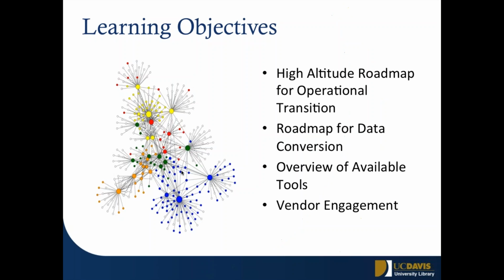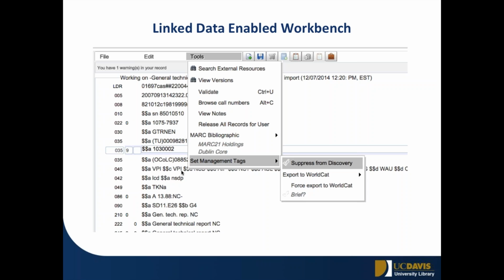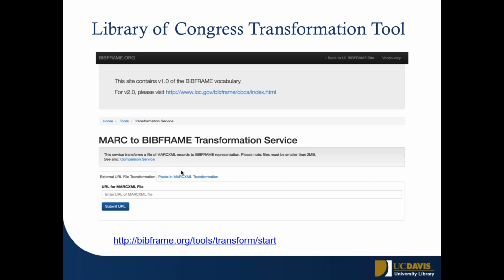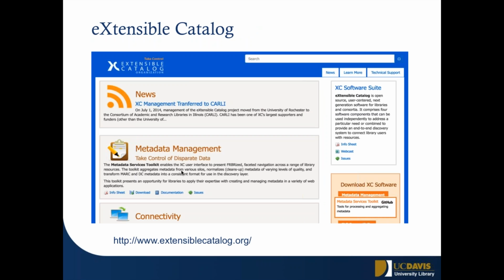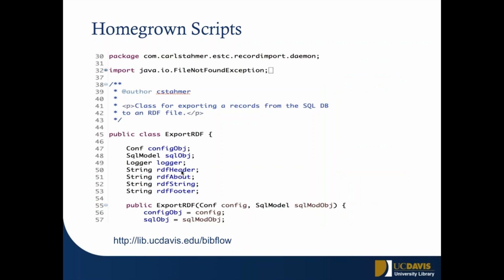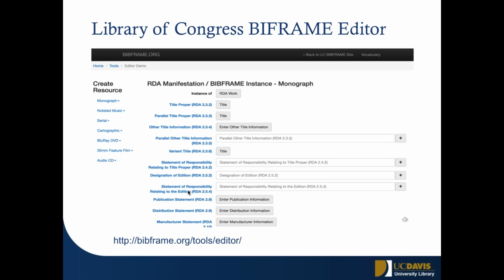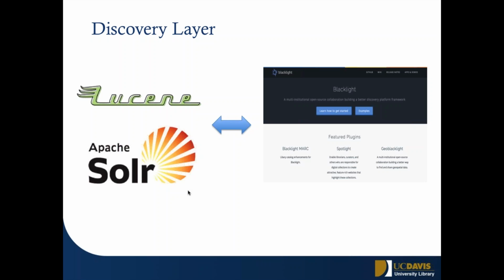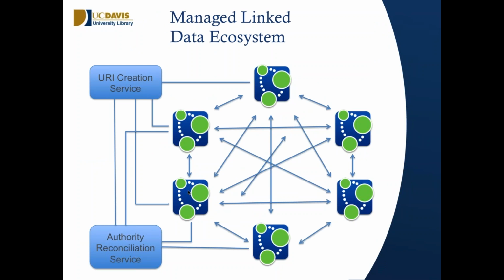How to Get from Here to BIBFRAME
Session 4 in the series, “From MARC to BIBFRAME” is focused on providing a high-altitude roadmap for a complete conversion process to BIBFRAME, as well as a discussion of various tools and methods that will assist with the transition.
Presented on 11/2/16 by Carl Stahmer.